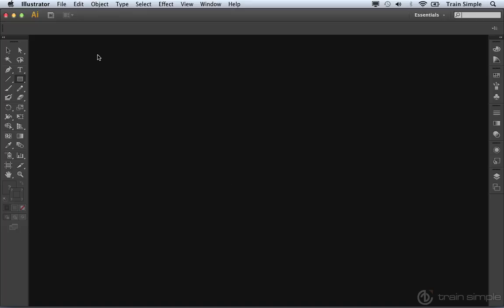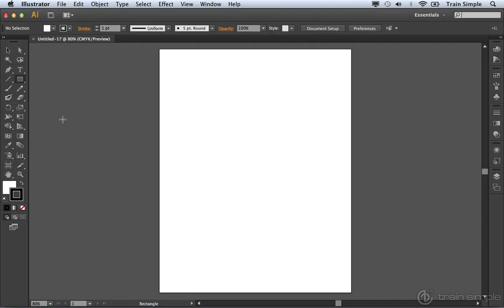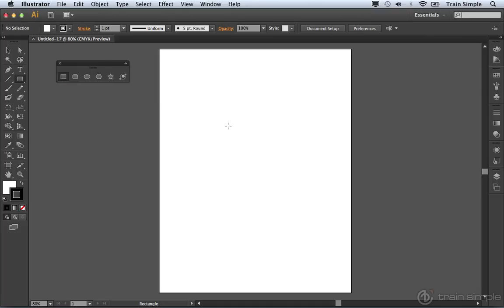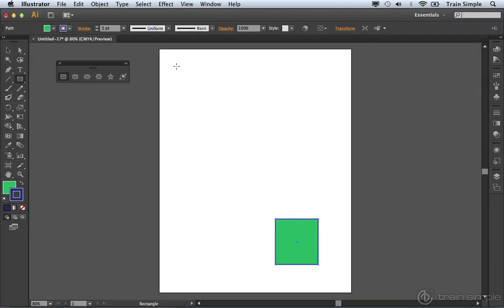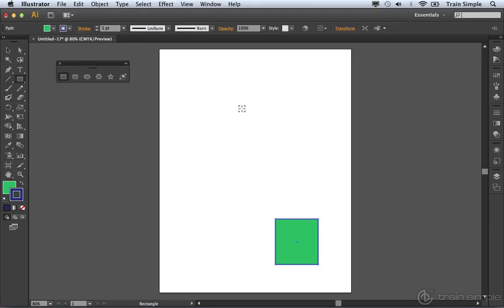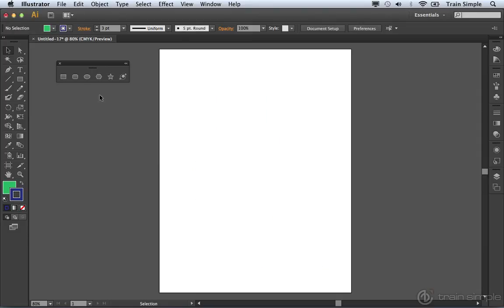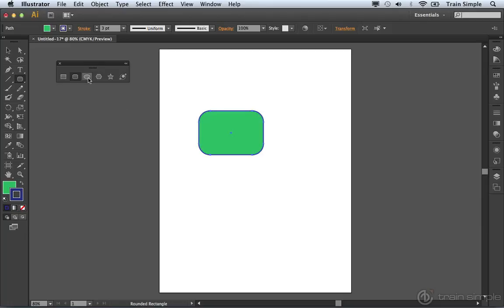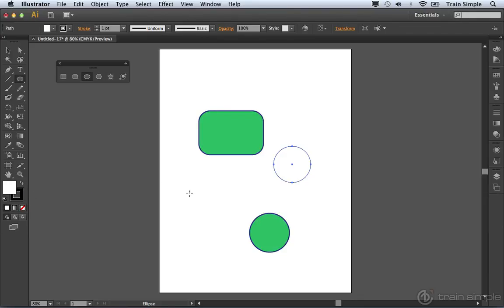001 Drawing Basic Shapes-Adobe illustrator tutorial 2017